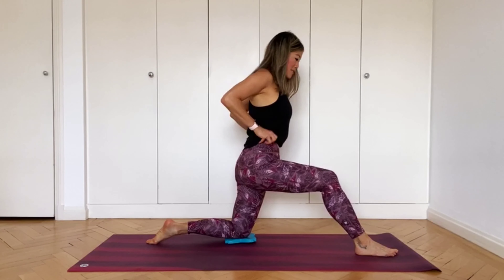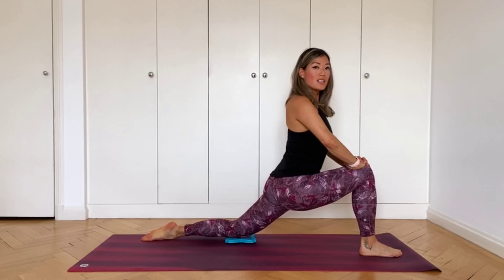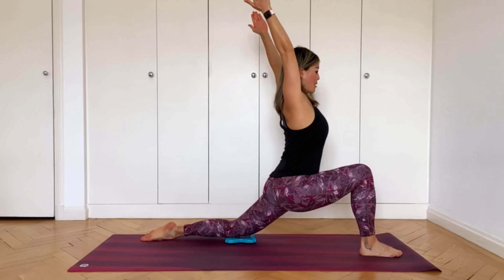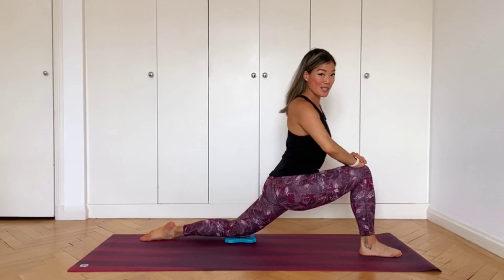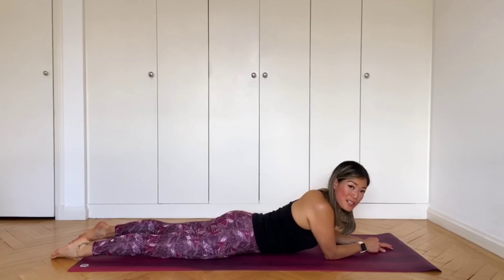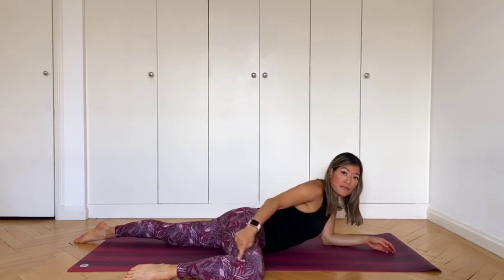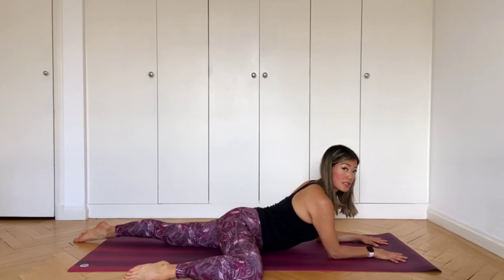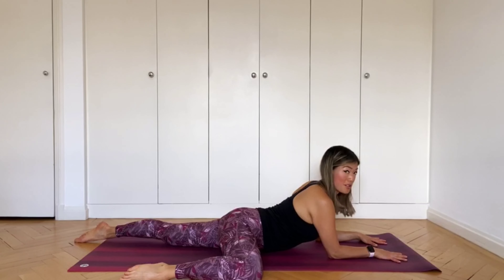‘Relaxing & Revitalising’ Yoga Class (class highlights)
Thank you to everyone who joined my Instagram Live ‘Relaxing & Revitalising’ yoga class this morning with Decathlon - here are a few moments from the class 🙏